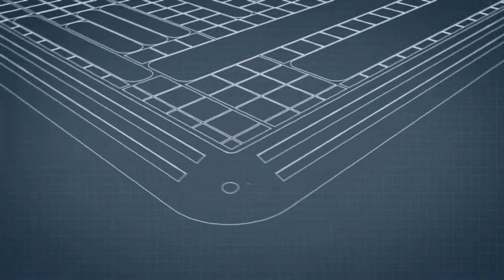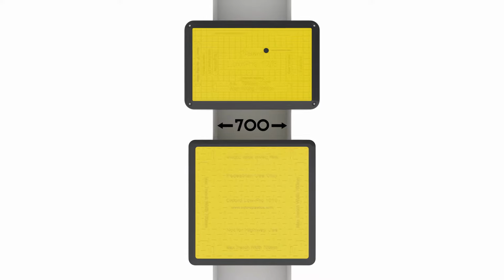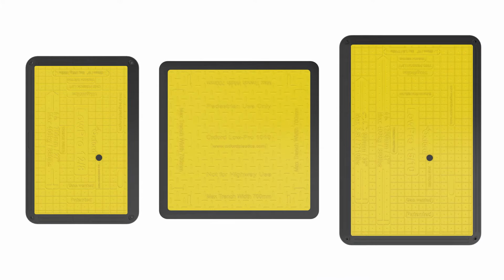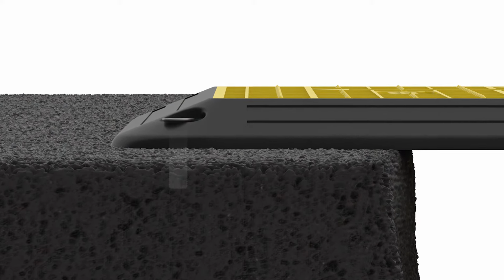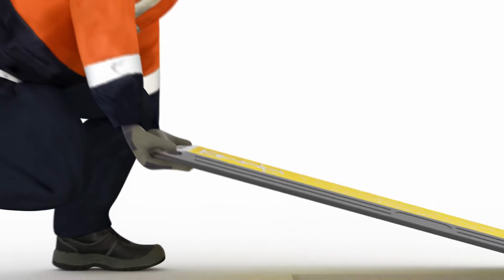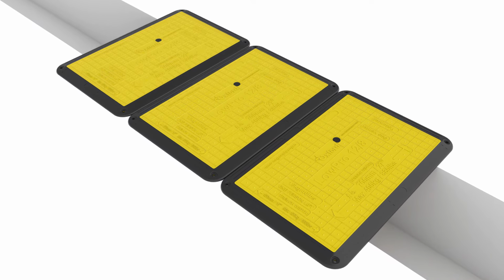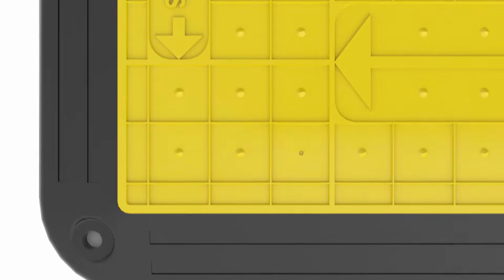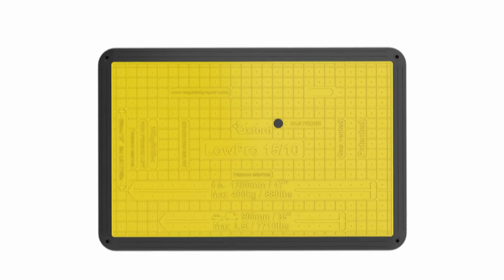LowPro Trench Covers From Oxford Plastics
Composite Trench Covers from Oxford Plastics are designed for covering excavations, trenches and apertures – on driveways, footpaths and on construction sites.

An engineered replacement to steel road plates, our composite LowPro Trench Cover range is strong, durable, easy to install by hand and comes with many built-in safety mechanisms.

With multiple options in the LowPro Trench Cover range, there are several solutions to choose from. Not sure which plastic LowPro is the best choice for you? Take a look at our video guide to help you select the right cover for your job.

At Oxford Plastics, We've Got It Covered.